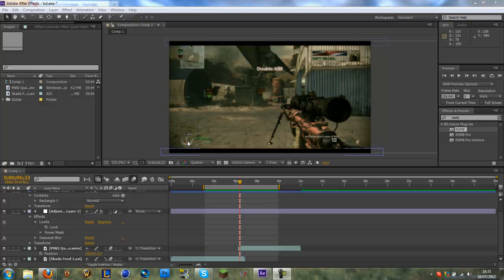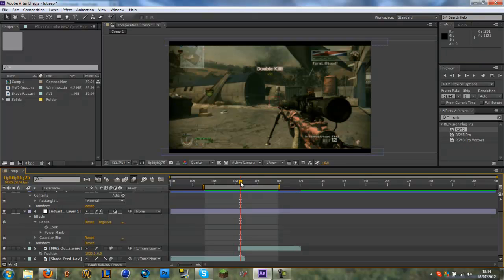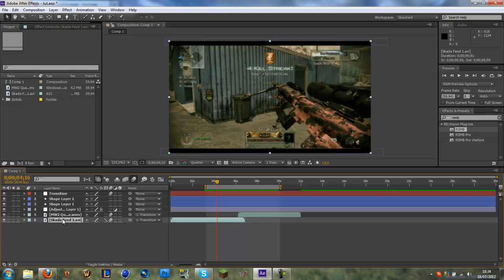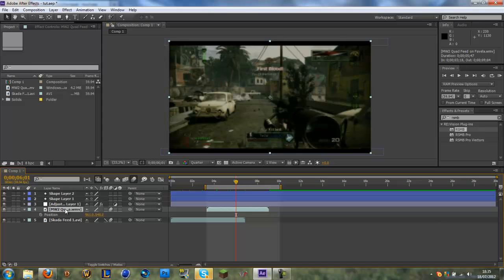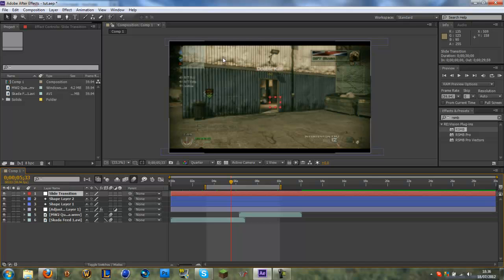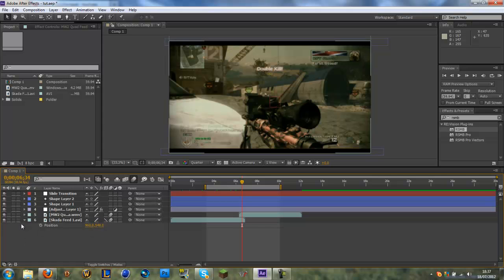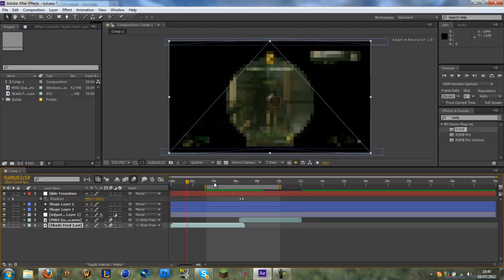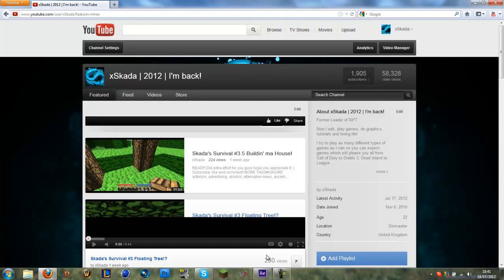After Effects Tutorial: Slide - Motion Blur Transition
Second tutorial on how to do an awesome transition in after effects!